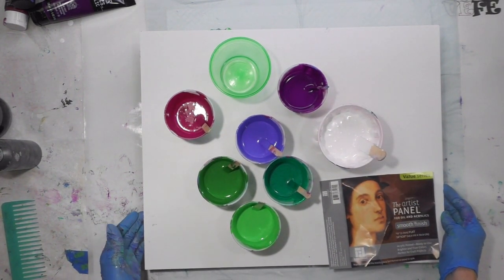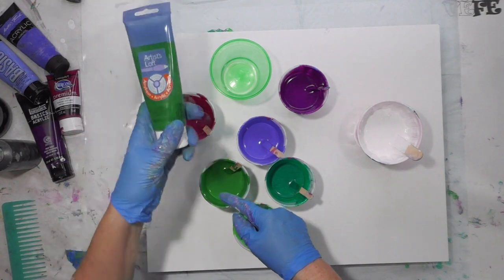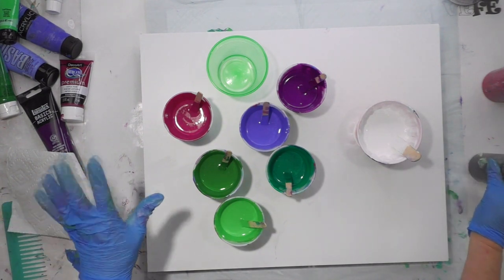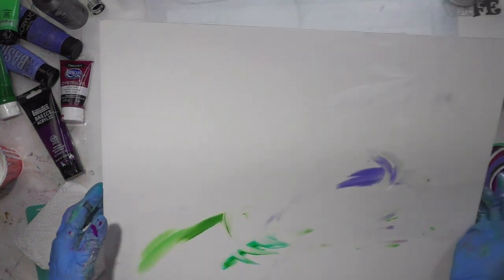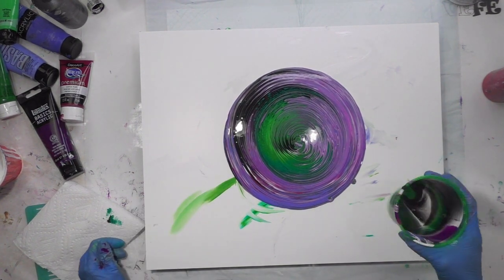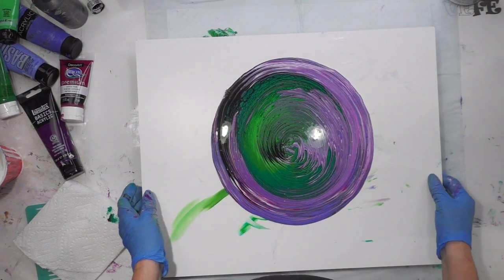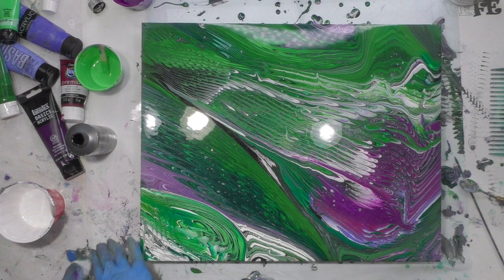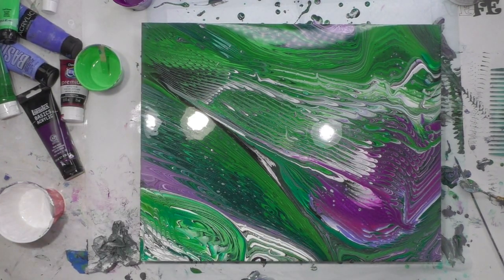(489) WRECKED RING POUR w/ COMB Inspired by Mina Villegas Art. This was fun! with Sandra Lett 061420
Shout out to @MinaVillegasArt
This is the 3rd video using colors from previous videos 487 and 488.
Colors I mixed: Artist Loft White and Black Flow Acrylic and Iridescent Medium, Professional #3 Phthalo Green, Sap Green, Daler Rowney (from Walmart) Leaf Green, DecoArt Premium Quinacridone Violet, Masters Touch Grey Purple and Liquitex Basics Prism Violet (one of my favs!) and Light Blue Violet.  I added the Iridescent Medium to each color in the early part of the mixing process.
NOTE: I mix all of my paints with a 1:1 ratio of paint to Floetrol.  I add water to get it to a consistency of honey pouring in a stream from my craft stick.  I did not add OGX or silicone to any of my colors.  I always seal my art after it has dried a minimum of 72 hours with multiple coats of Liquitex High Gloss Varnish using a sponge brush.  **Tip**  I store my sponge brush in a sealed Ziploc between coats and do not rinse it so it does not deteriorate the sponge.  This will store safely for at least a week.